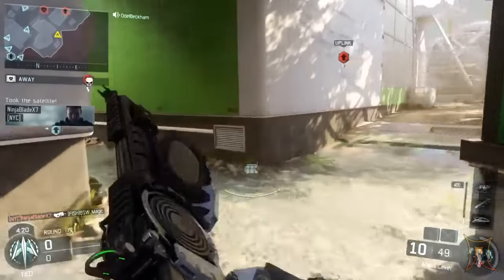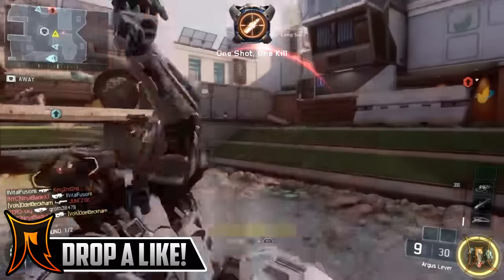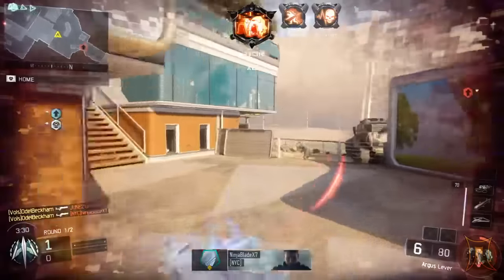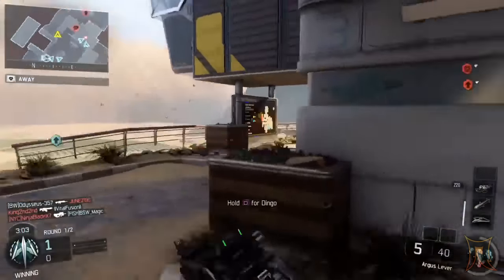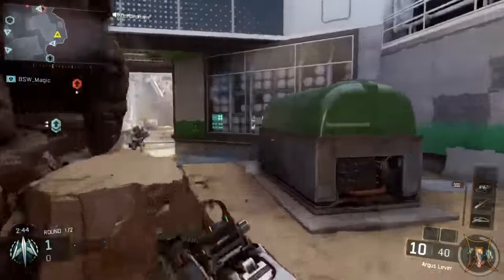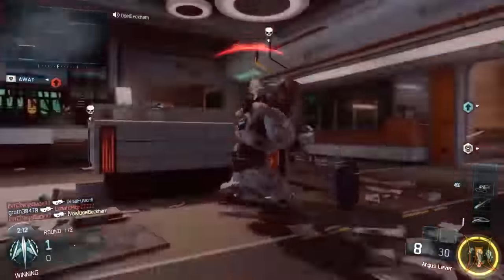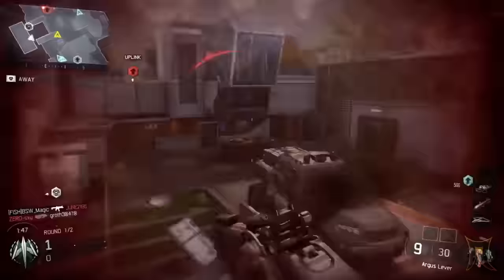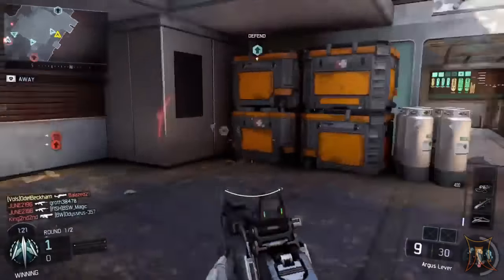ARGUS BEST Class Setup - Black Ops 3 Best Shotgun Class "BO3 Best Argus Class Setup"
So, today i am bringing you guys the best argus class setup in black ops 3! I hops you guys will enjoy this class setup for the argus and i hope it helps you get better in black ops 3.